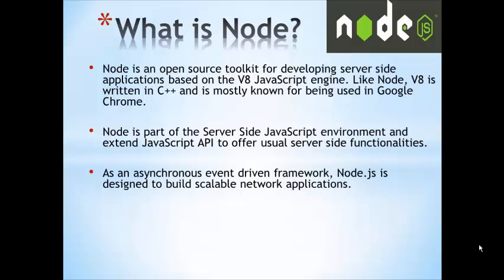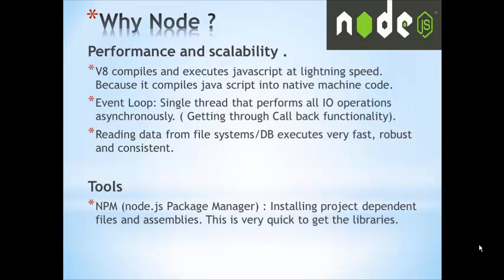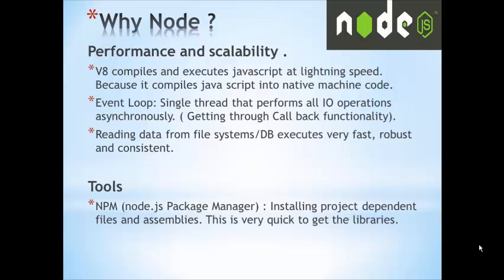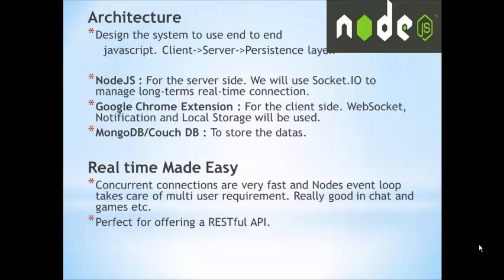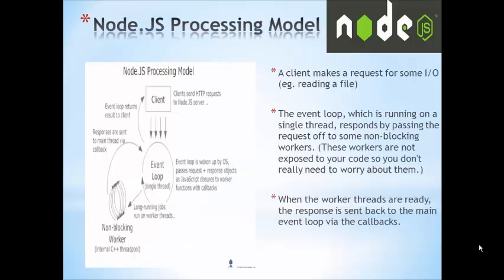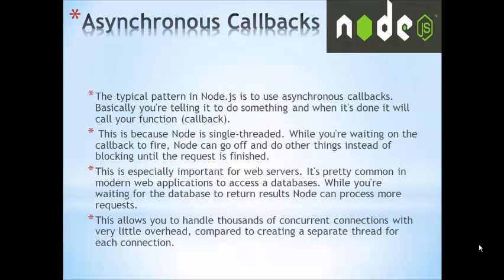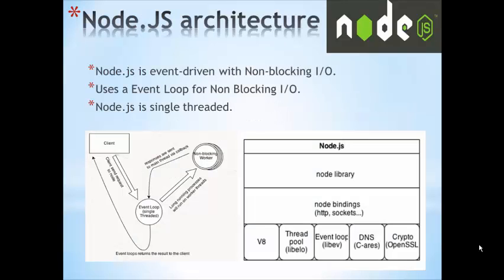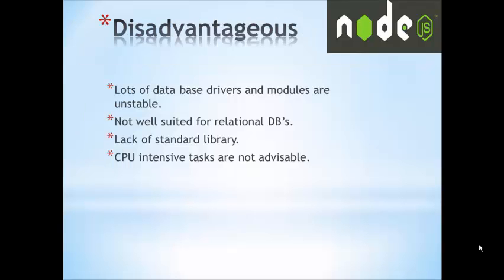NodeJS - Bharath Dhananjaya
NodeJS basics - Bharath dhananjaya